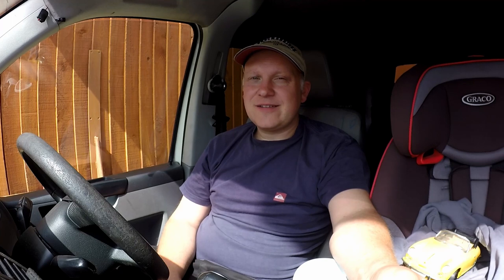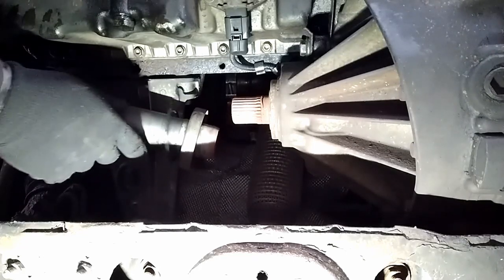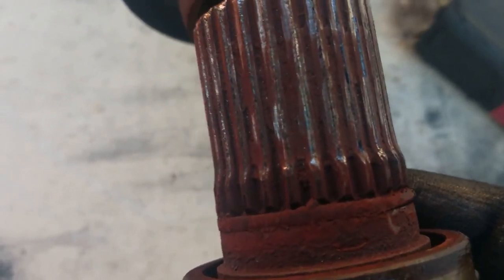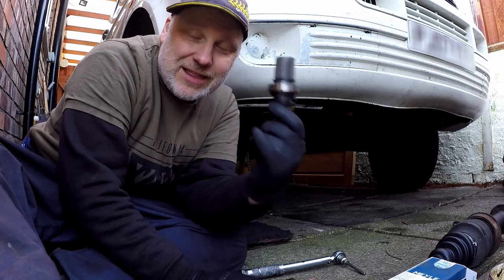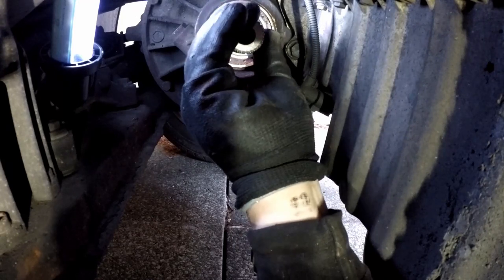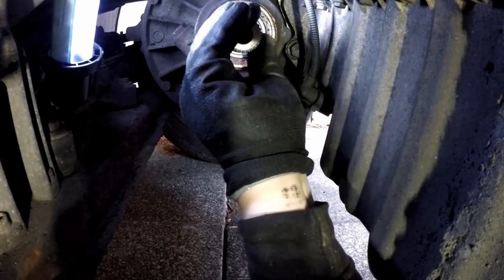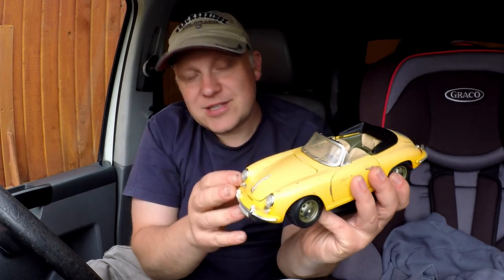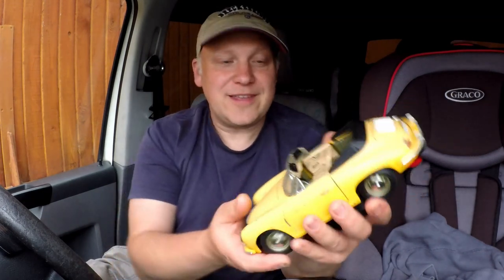VW T5 / Mk 5 Golf Preventing loss of drive from Equal length driveshafts, replacing the stub axle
I'm checking for wear to prevent loss of drive from the driveshafts on the T5, luckily I've found the problem before being stuck at the side of the road. Mine had a very clean shaft and a lot of free-play in the driveshaft out of the gearbox, surprisingly common on Mk5 golfs, with equal length driveshafts or T5's

All coffees go back into the channel with actual coffee, cake or equipment!

The upcoming videos will either follow the conversion of my '89 Corrado to a finished, running 'super coupe' as VW intended with the highest MPG we can sensibly achieve, using a later Pumpe Duse diesel engine
or
VW related repair or upgrade

Equipment used for filming, a real basic step up all available on Ebay

*Please note that some of the links above are affiliate links, and at no additional cost to you, I may earn a small commission if you decide to make a purchase after clicking through the link.

Check your vehicles system before hand and its best practice to disconnect batteries before touching electrics, do you have your radio code, alarm settings, keys out the ignition anything special for your car?

Crispy